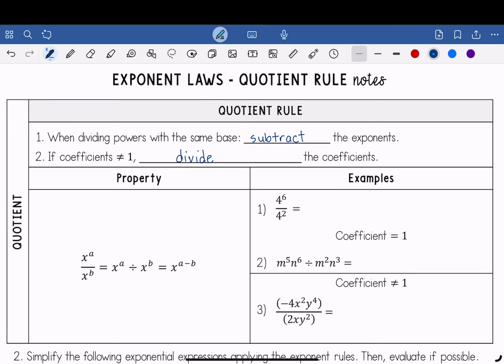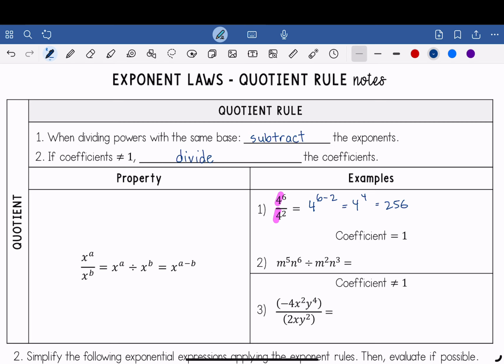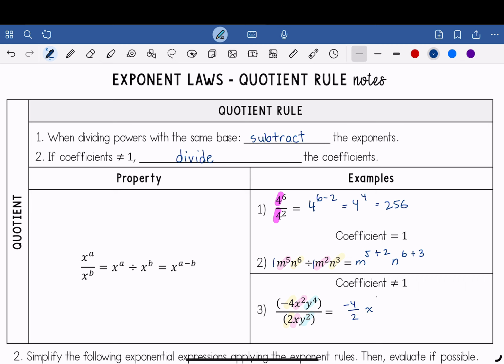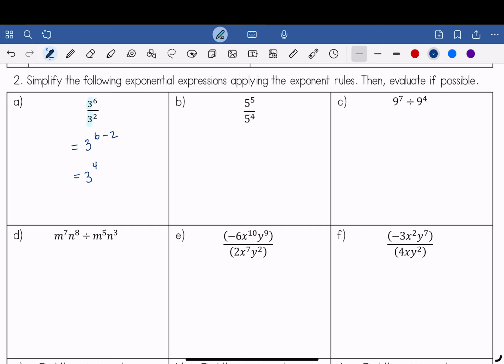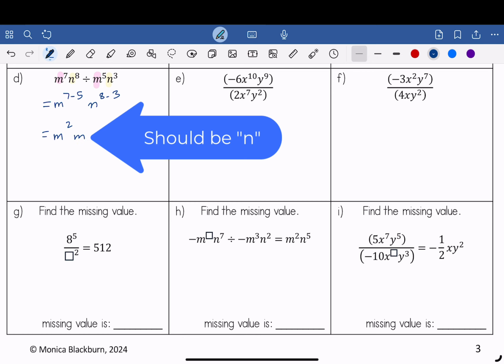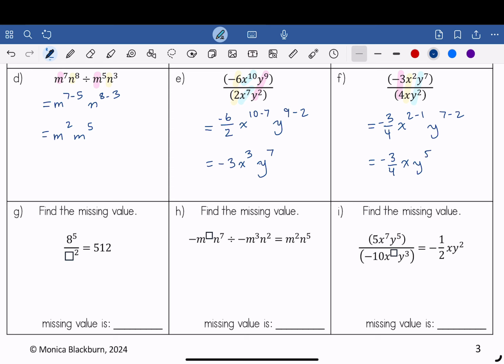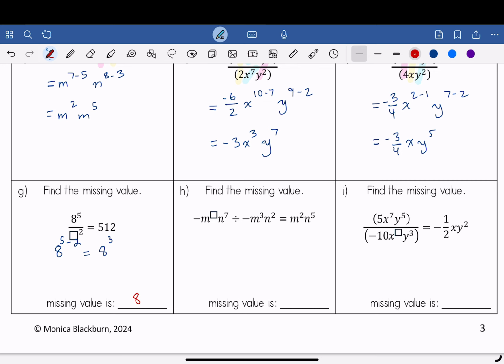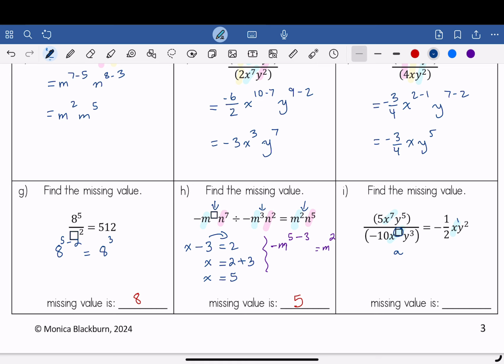Quotient Rule Exponents - 8th Grade Math Lesson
● How to apply the quotient rule when:
                 ✅ The base is a number.
                 ✅ The base is a variable with a coefficient of 1.
                 ✅ The base has a coefficient other than 1.

The lesson is completed on a quotient rule exponents worksheet.

You can find the handouts used in this video in my Teachers Pay Teachers (TpT) store

Timestamps
00:00 Start